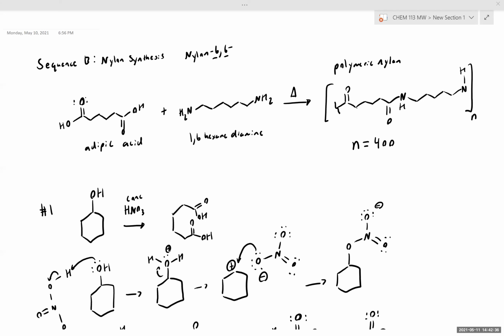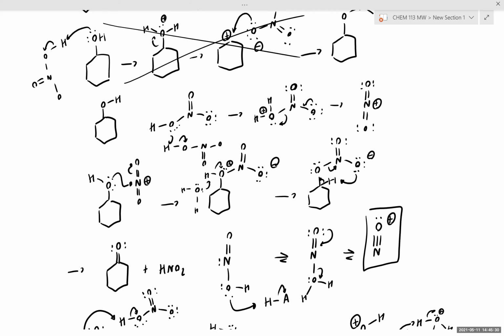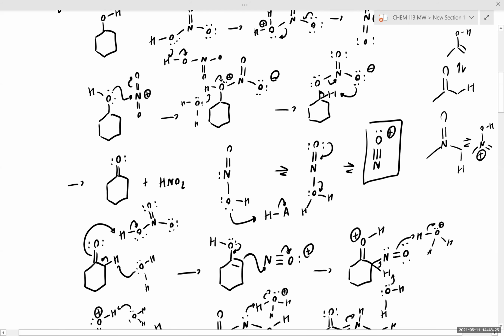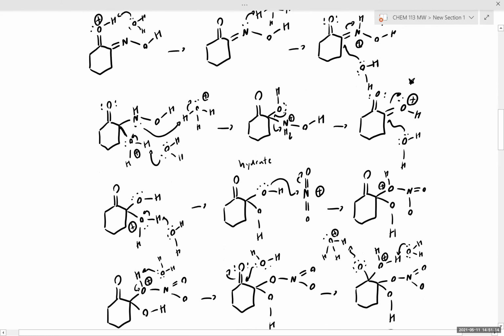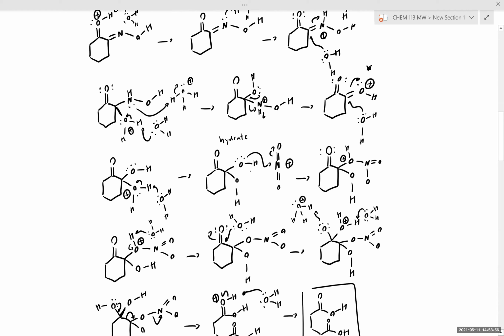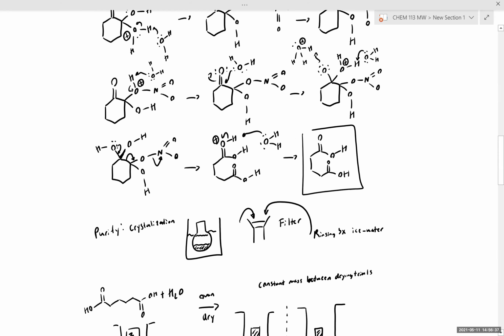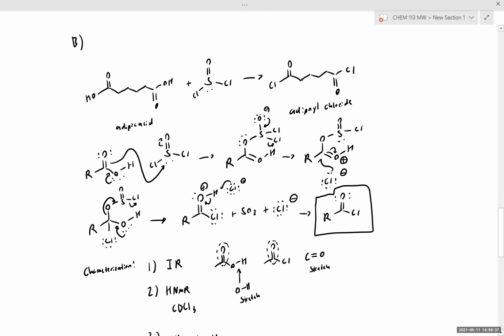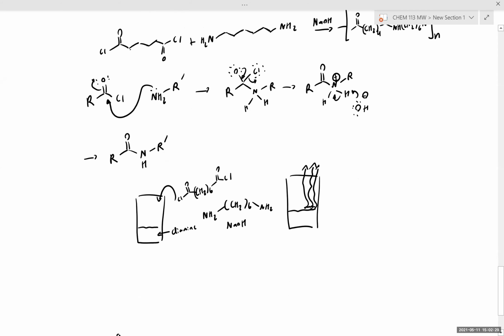CHEM 113 Sequence B Pre-Lab Lecture